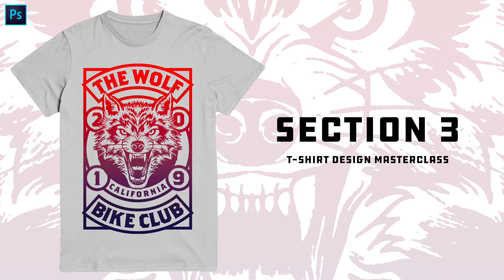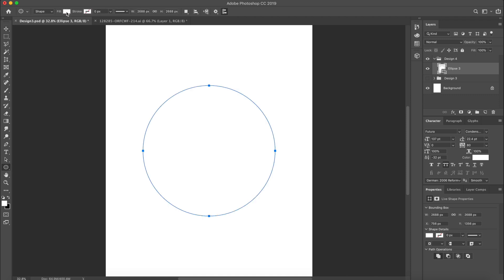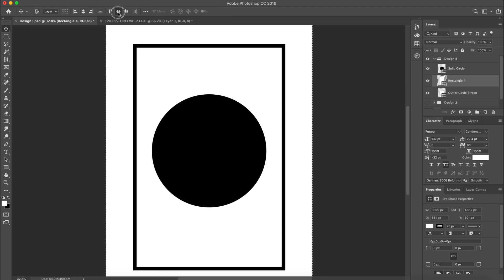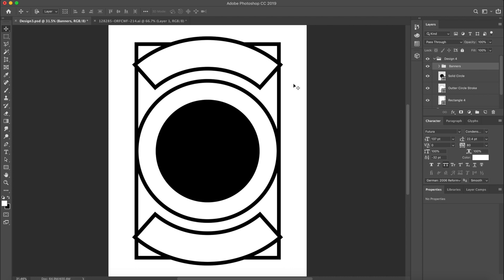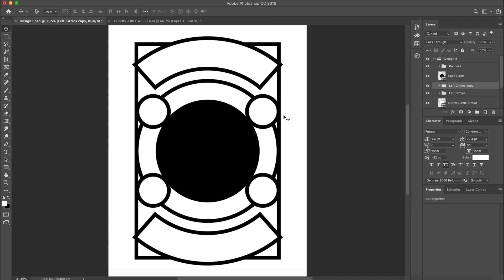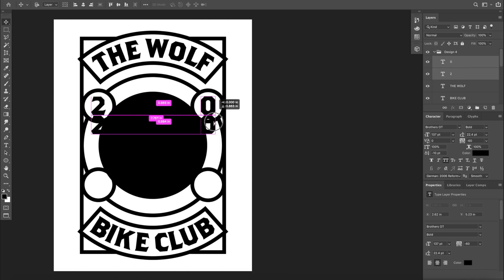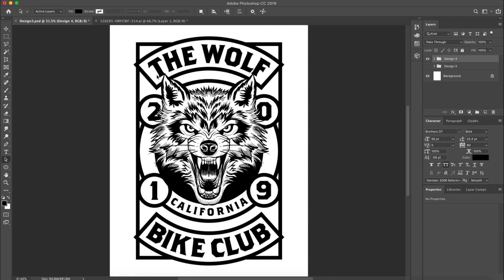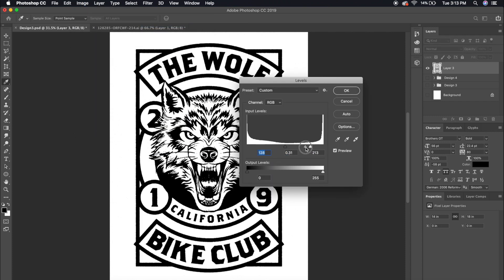T-Shirt Design Masterclass In Photoshop CC (Beginner To Pro)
Learn T-Shirt Design (First 200 get half off!)

As promised here is a Free Lecture from my t-shirt design masterclass in Photoshop on Udemy. I hope you guys enjoy! Don't forget the first 200 people to signup to my Udemy course get half off!

➡️Main Camera
➡️Vlog Camera
➡️Shotgun Mic
➡️Drawing Tablet
➡️Everything Else